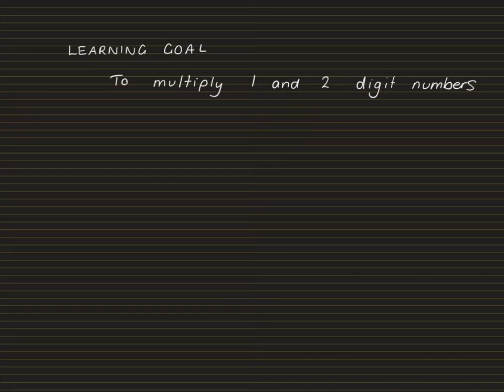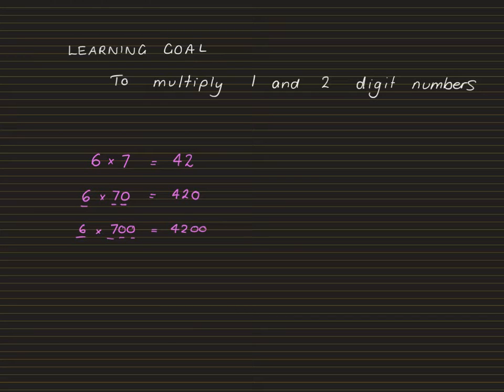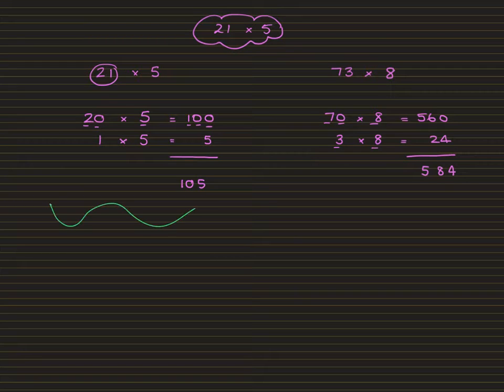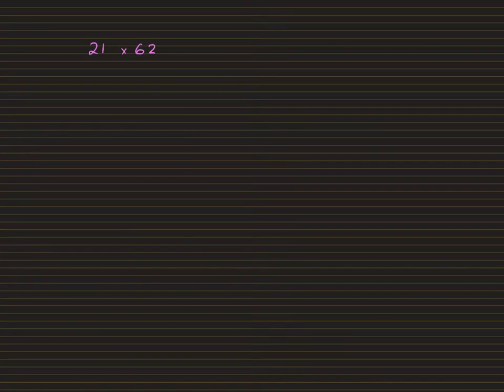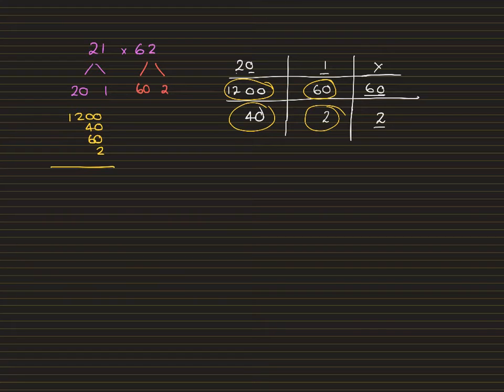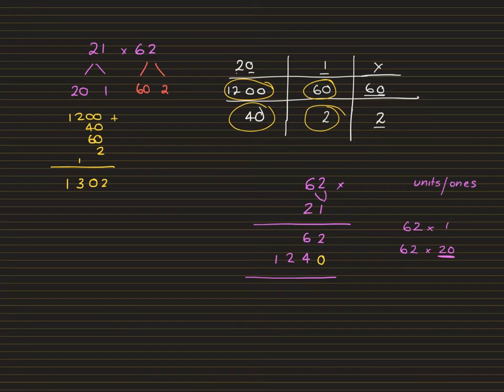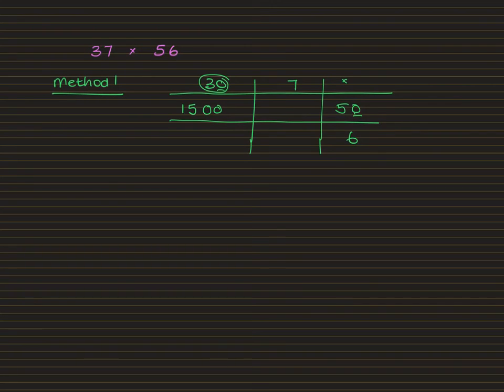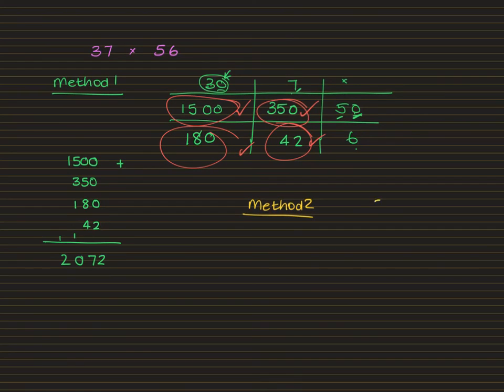Multiplying by larger numbers